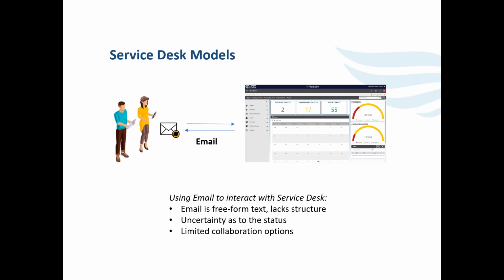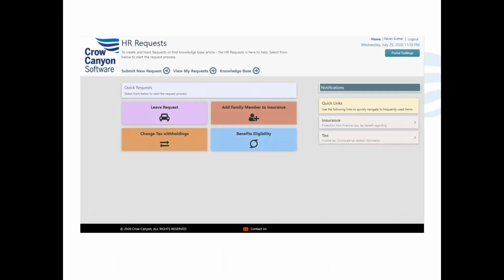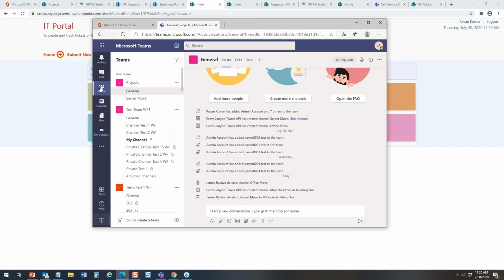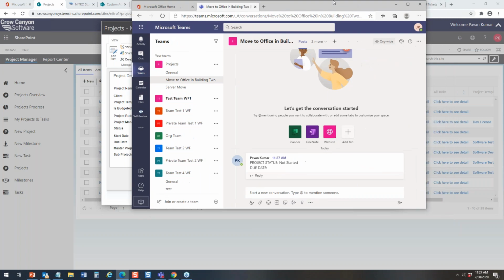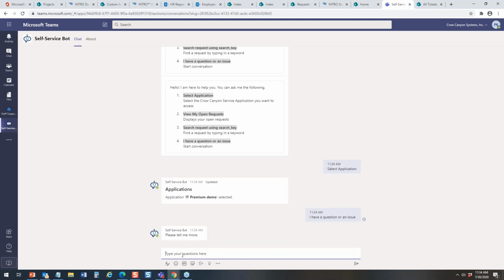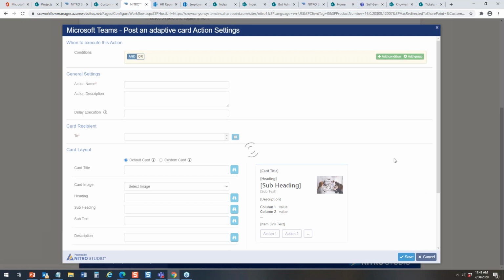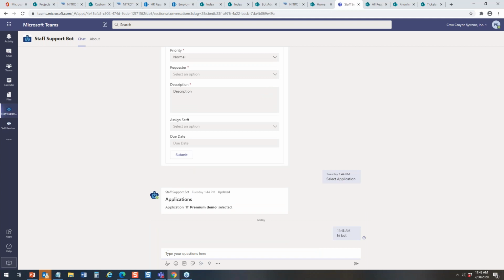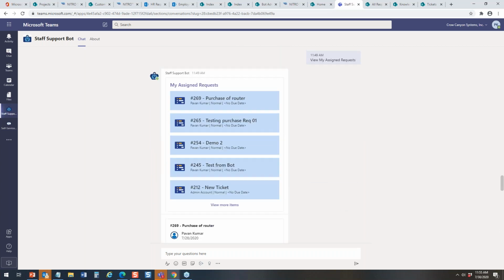MS Teams Chatbot: Integrate Your Service Desk with The Power of Microsoft 365, Bots & Teams Weinar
Bots, Portals, Responsive Design? Modern tools for the modern Service Desk! Crow Canyon brings all the potential of Microsoft Office 365, SharePoint, and Microsoft Teams to your Service Desk operations. The result? Better service, more efficient processes, happier employees.

In this webinar, we will show how we integrate the power of Microsoft’s collaboration platforms into our Service Desk application. We tap into the world of bots and self-service portals, knowledge bases, modern mobile designs, Teams integration, and more, to show how we bring digital transform to your Service Desk.

Along with those features, we will demonstrate how we can expand the Service Desk to include Asset, Contract, and Project Management solutions, if those are required.

Microsoft 365 and SharePoint, along with Teams, offer a wide range of capabilities that can help accelerate your business objectives. Crow Canyon’s Service Desk Bundle gives you capabilities to scale up to a full-service solution quickly and efficiently.